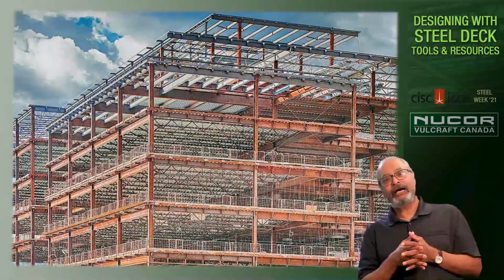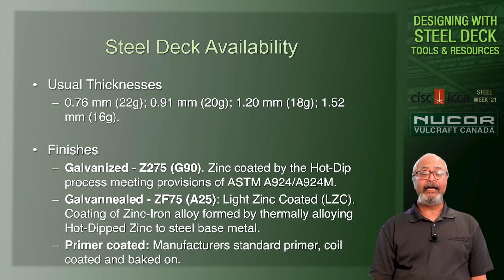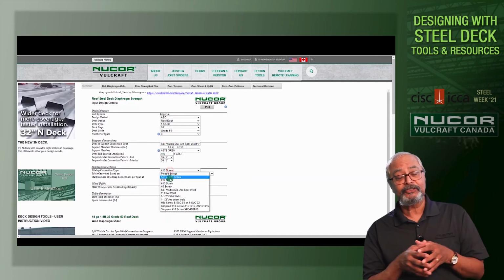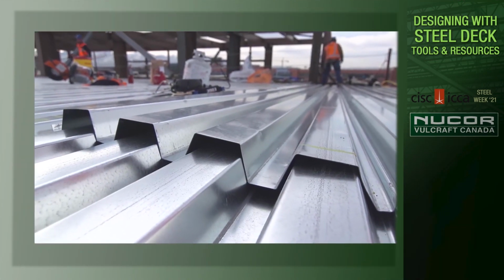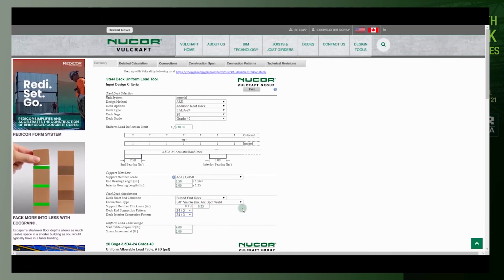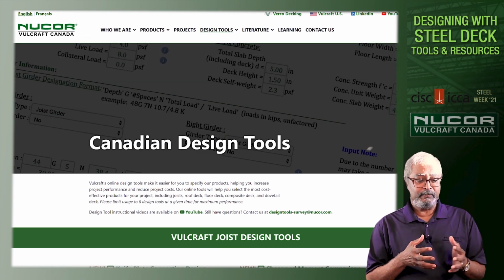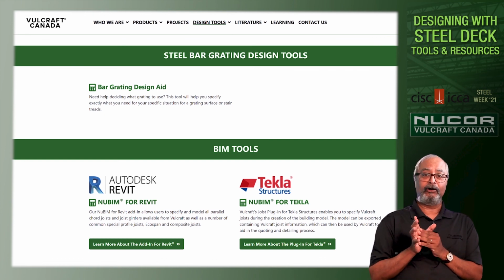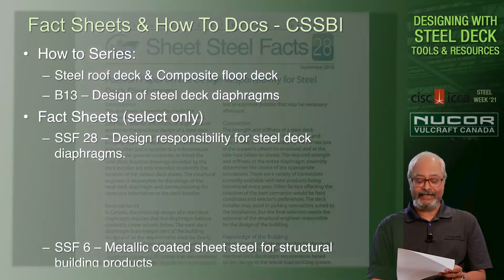Steelweek21 Canada - Steel Deck design tools and resources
Tools and Resources available for designing with steel deck. This video was a webinar prepared for the Canadian SteelWeek 2021. For additional information please visit vulcraft.ca